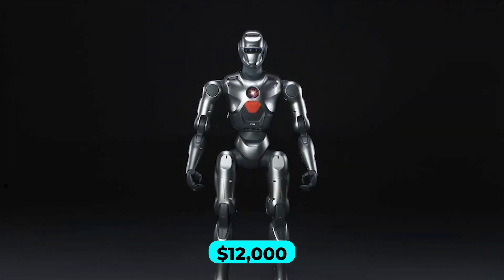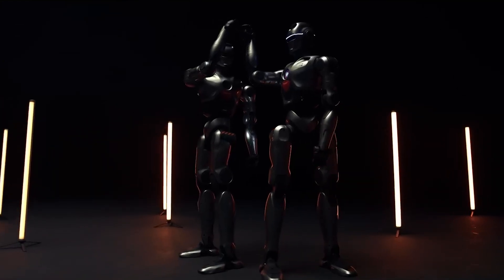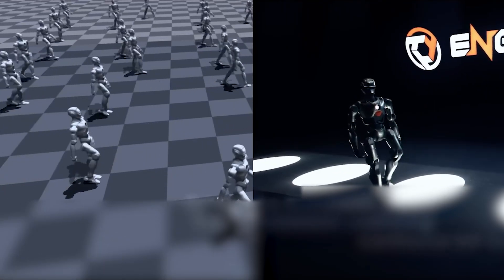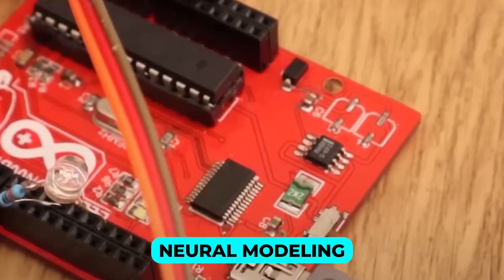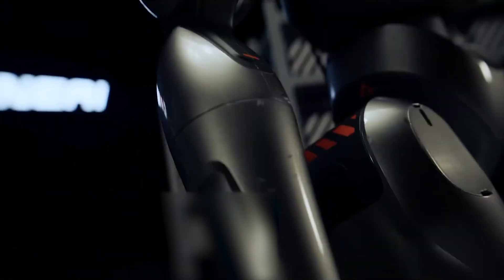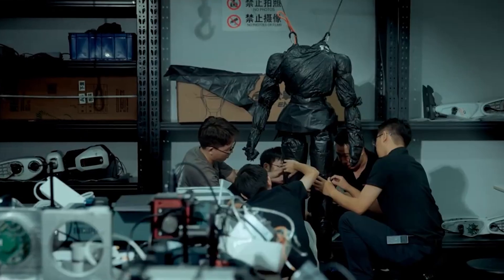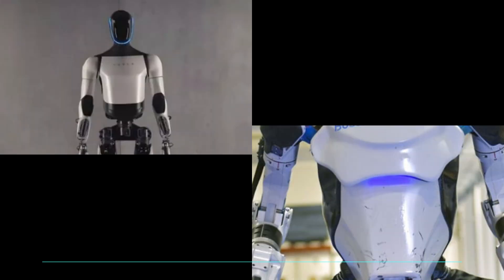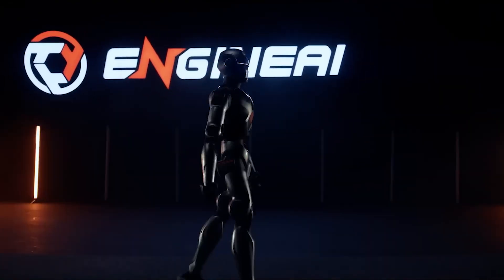Chinese Unitree G1, Booster T1 Get UNDERCUT MASSIVELY By China's New $12K Humanoid Robot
Engine AI’s PM01 humanoid robot, priced at just $12,000, is shaking the robotics world. With lifelike walking, advanced visual perception, and Iron Man-inspired design, it outperforms competitors like Unitree G1 and Booster T1 while costing far less. Discover how this game-changing robot is redefining affordability and innovation in humanoid robotics.